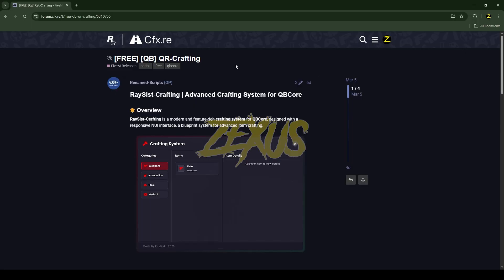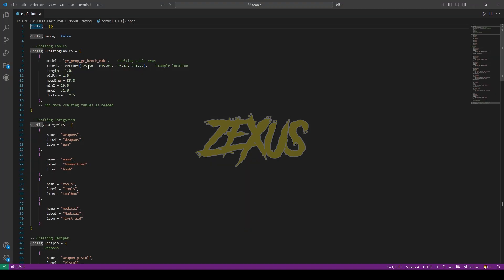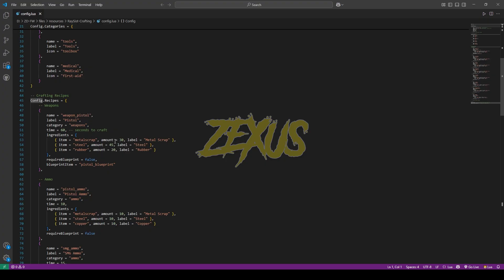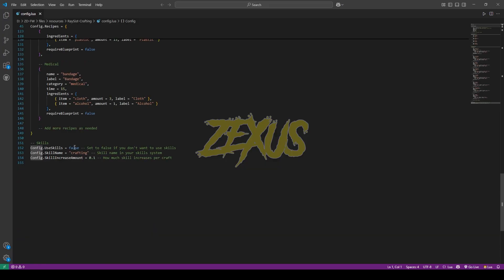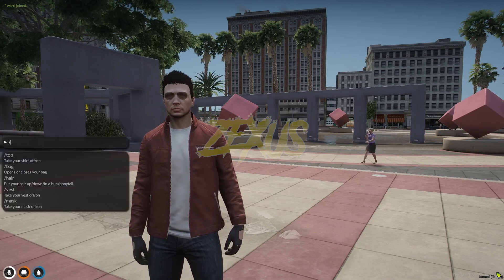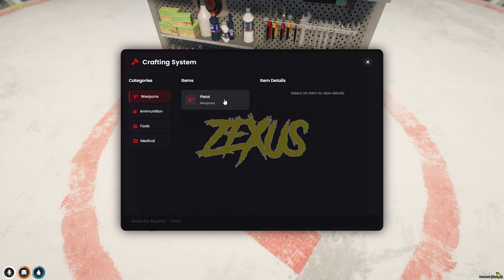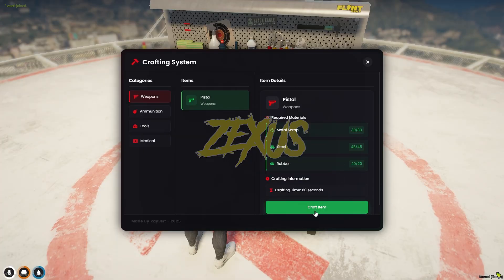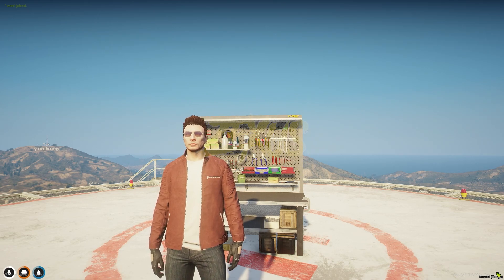Free Advanced Crafting Script | QR-Crafting | QBCore Framework | FiveM Tutorial #69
Hey guys, today in this video I have shown how you can install advanced crafting Script into you FiveM server in a very easy method.

🔗Links Used in this video